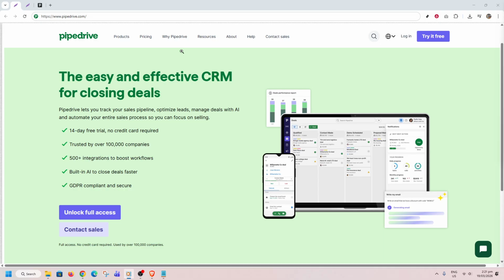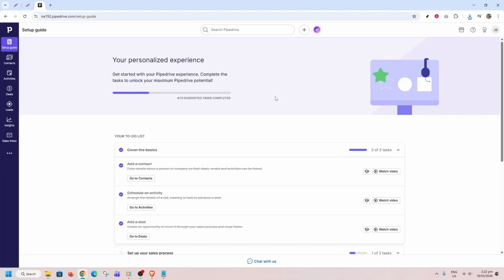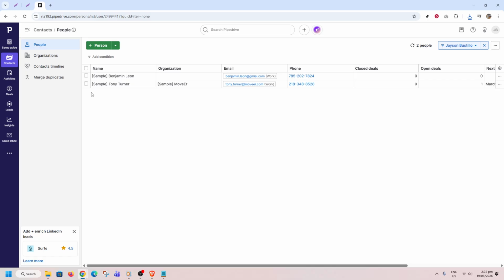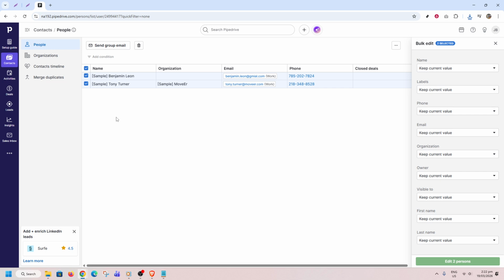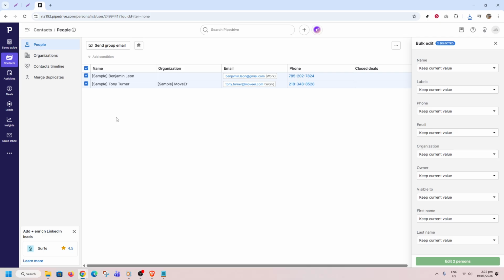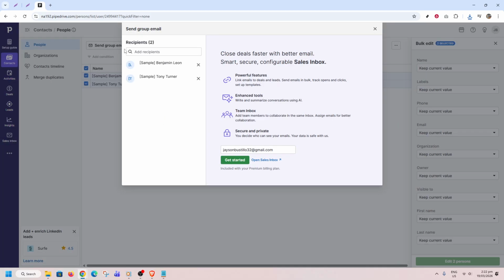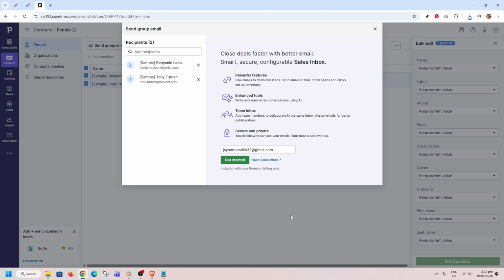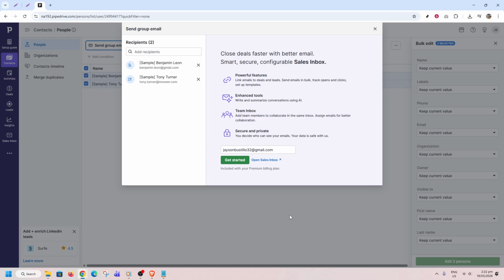How to Send a Group Email In Pipedrive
In this video, I’ll show you how to send a group email in Pipedrive.

The method is very simple and clearly described in the video. By following all the steps, you’ll easily learn how to create and send a group email to multiple contacts in Pipedrive.